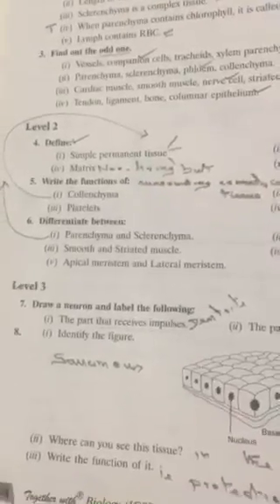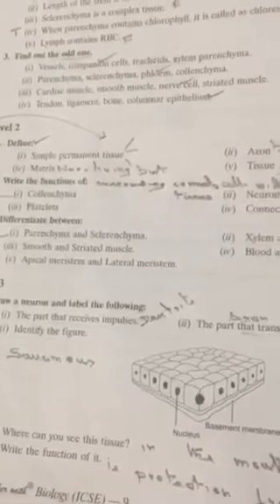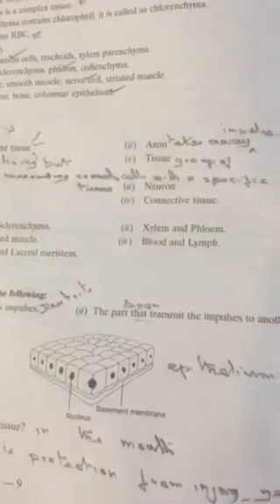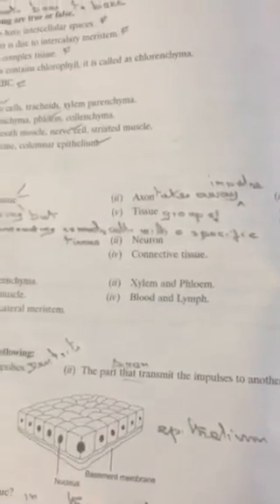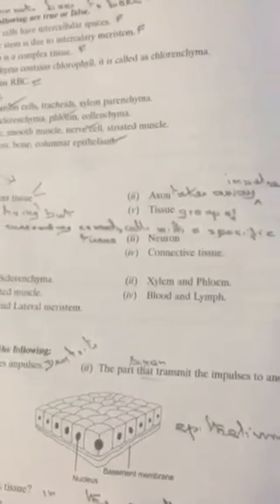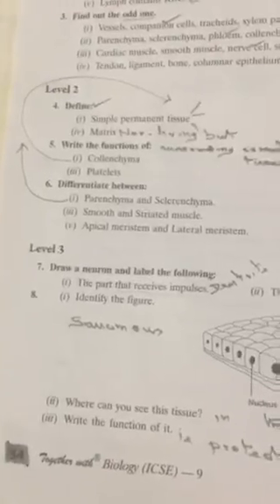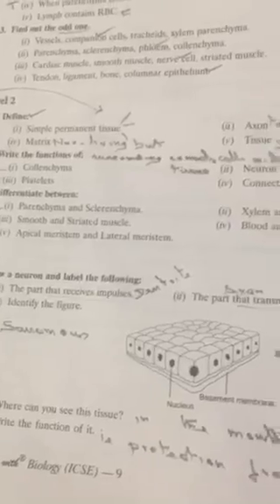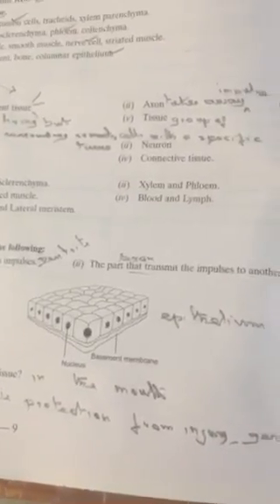Std 7 Biology